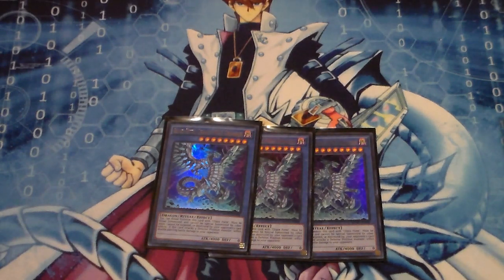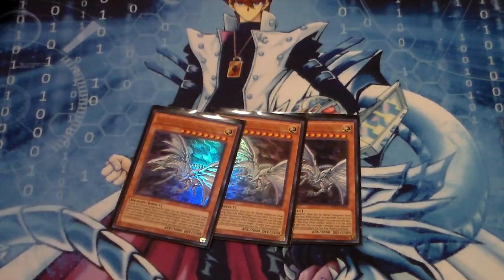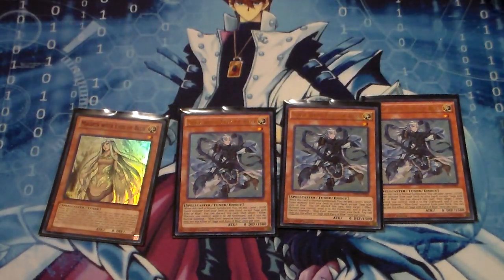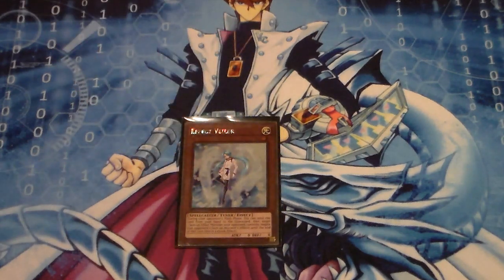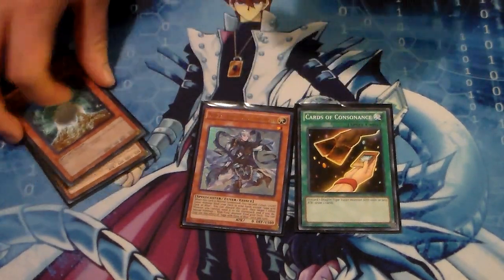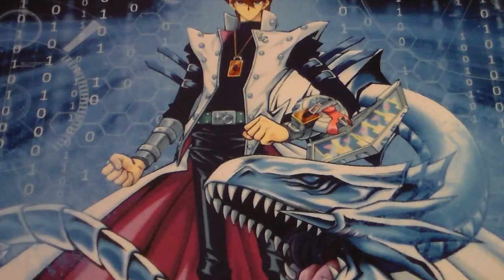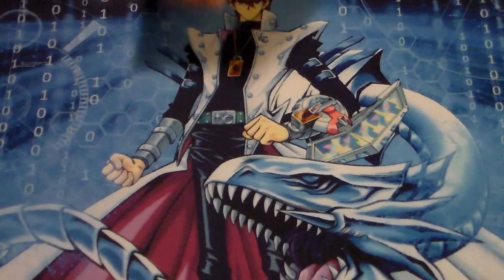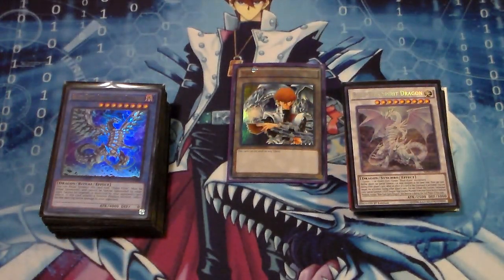Blue Eyes Chaos Max Deck January 2017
My Locals :
Patriot Gaming
3062 P.S. Business Center Dr.
Woodbridge,VA 22192

Wednesdays 5:30pm-11:30pm